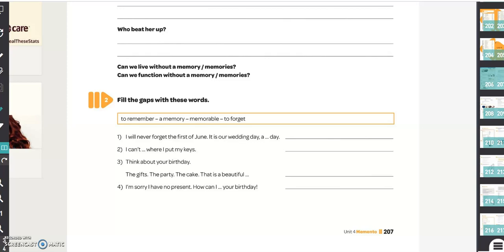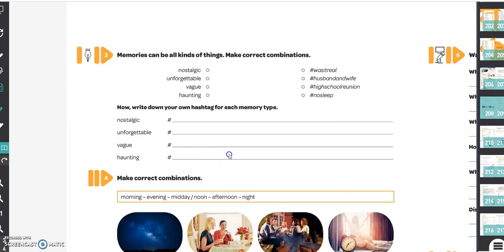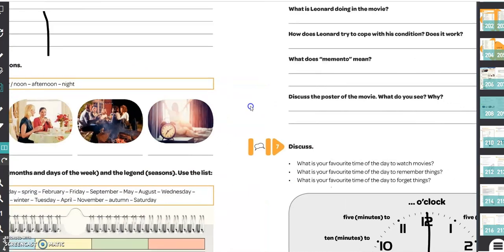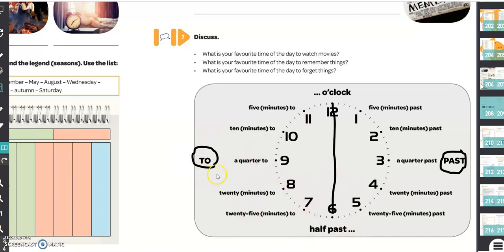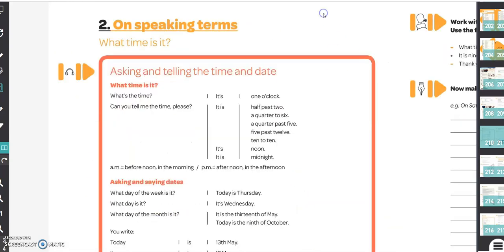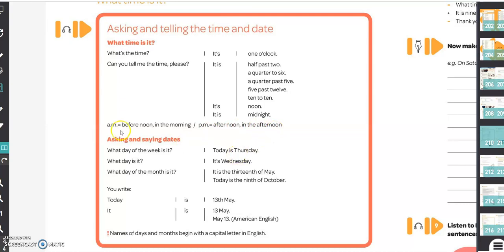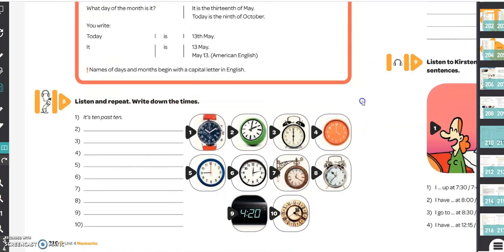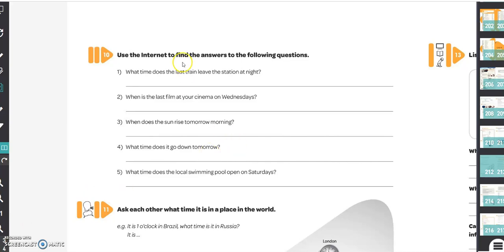Uitleg U4 Time